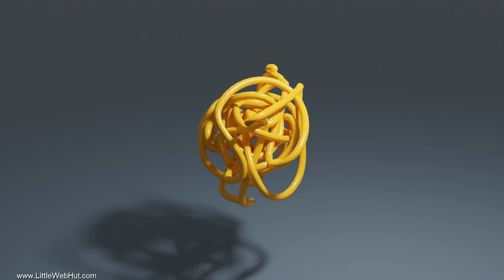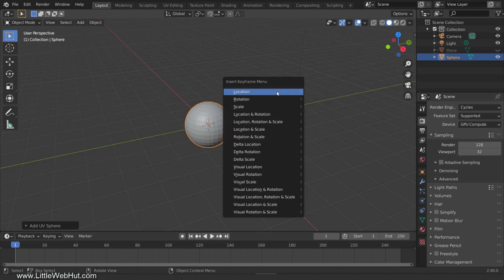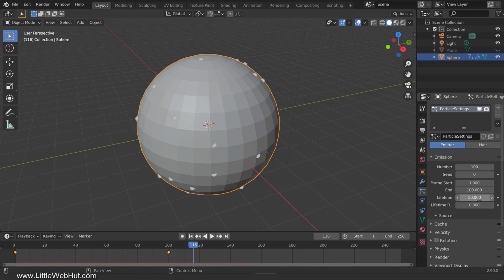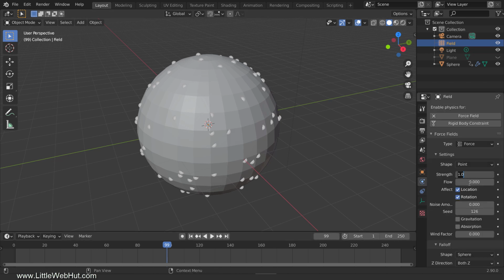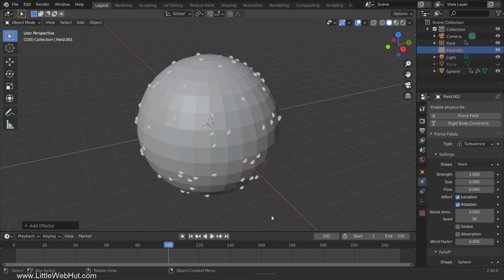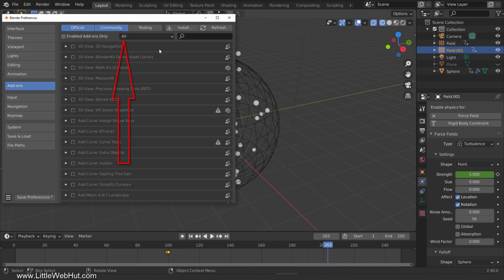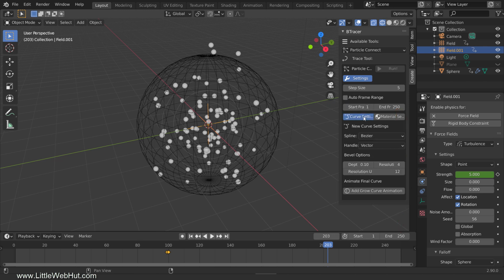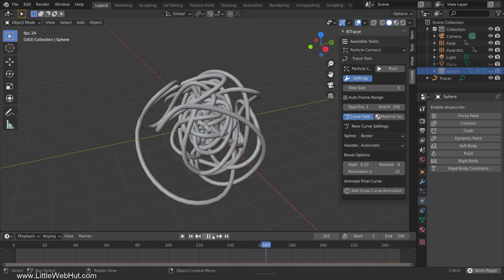Blender Tutorial: Connected Particles Animation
This Blender video demonstrates how to make an animation of connected particles. The BTracer add-on was used to connect the particles. This video used Blender version 2.90.